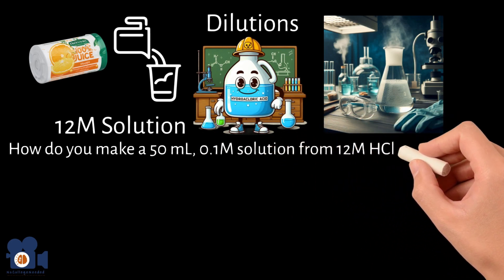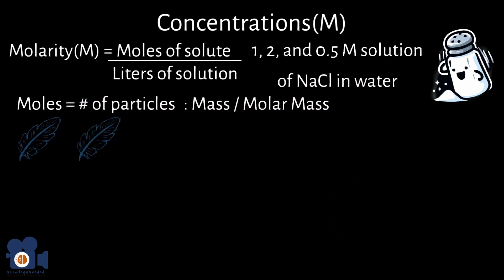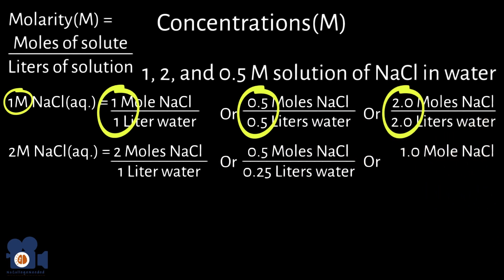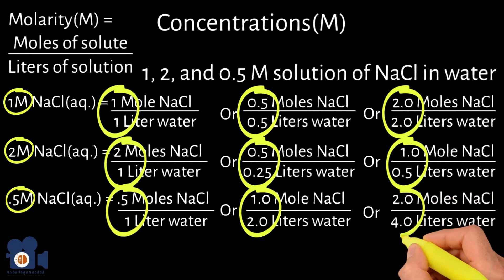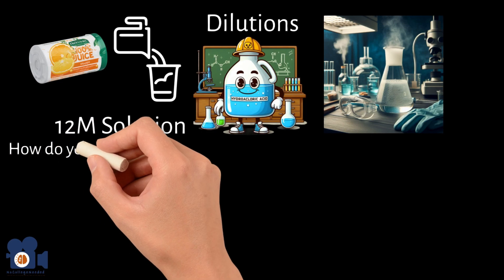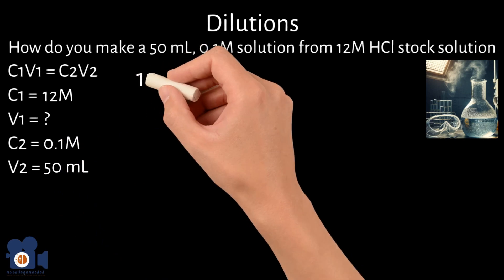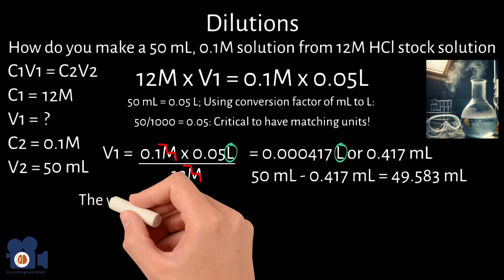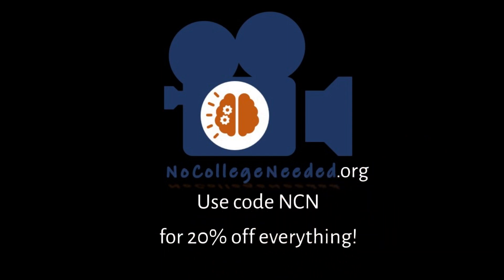Molarity & Concentrations In Chemistry | Explained by a Ph.D. Chemist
Dr. Bedard(Ph.D.) explains concentrations in chemistry, described by molarity (moles per liter), are crucial as they indicate the amount of solute dissolved in a solution, imperceptible to the naked eye. Understanding molarity is essential, calculated as moles of solute divided by liters of solution. For example, a 1 Molar solution of NaCl means 1 mole of NaCl per liter of water, irrespective of how it's divided. Dilutions, where concentrated solutions are diluted for safety or convenience, are common. Using the formula C1V1 = C2V2 (initial concentration times volume equals final concentration times volume), you can dilute solutions accurately. For instance, to make a 0.1M HCl solution from a 12M stock, you calculate the volume of stock needed, then add water to achieve the desired final volume. Always ensure units match for accurate calculations.

Learning Molarity & Dilutions In The Fewest Steps: Chemical Concentrations

Concentrations(M) - Unit 4.5. For more information please visit nocollegeneeded.org